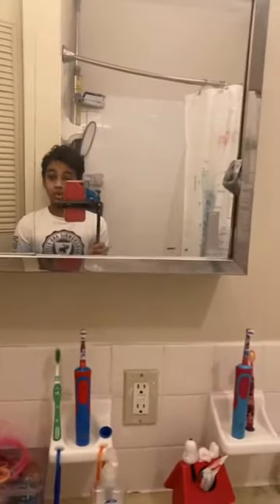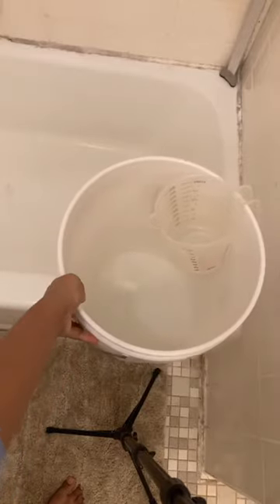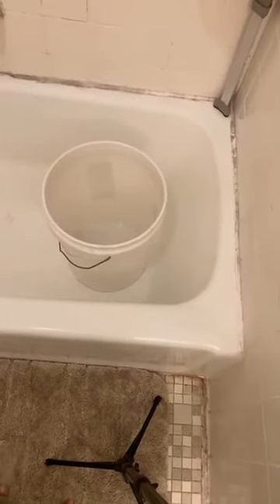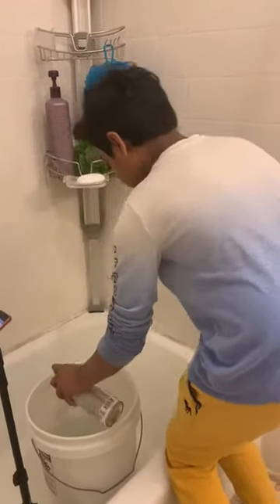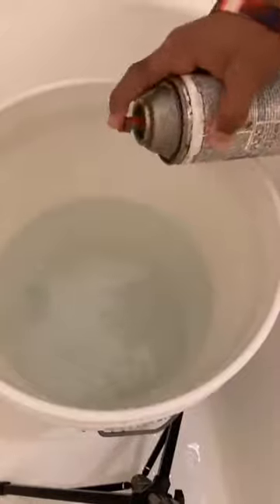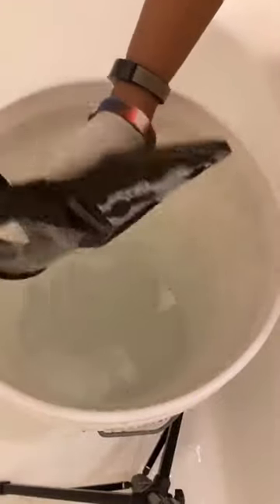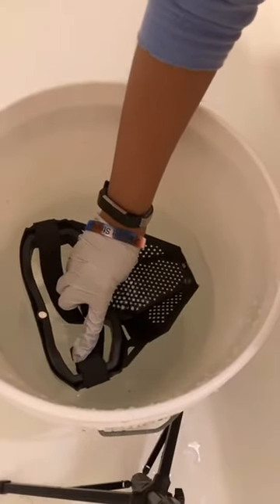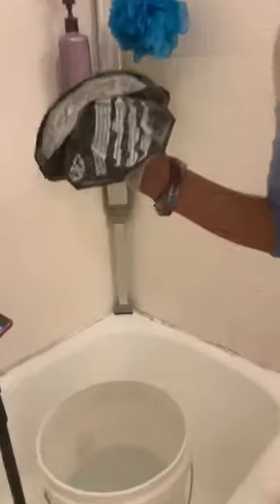Customization of my latest Nerf helmet .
Customization of my latest Nerf helmet | Hydro dipping | Spray paint | Part 1